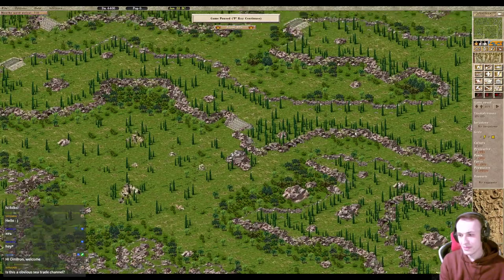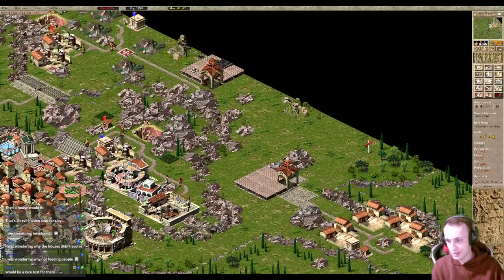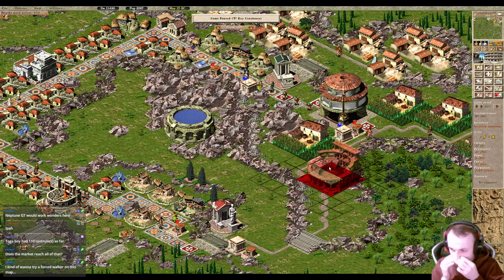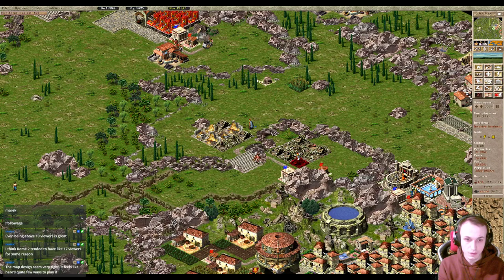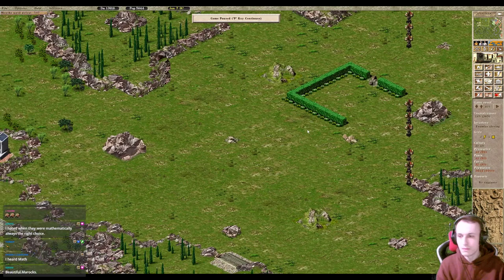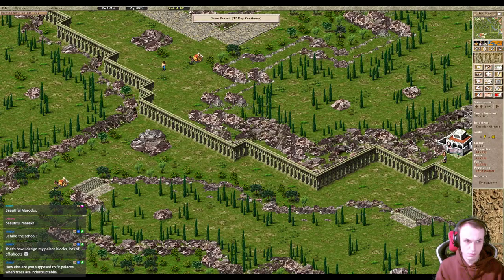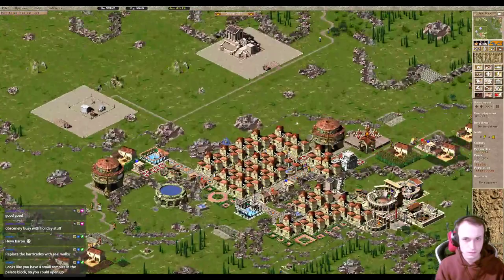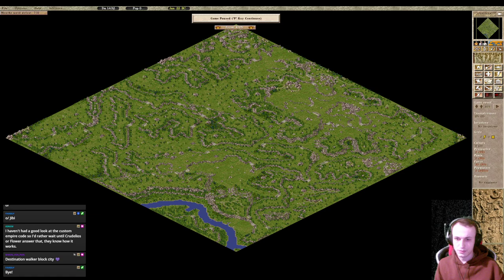Caesar 3 Augustus - Colonia Julia Equestris